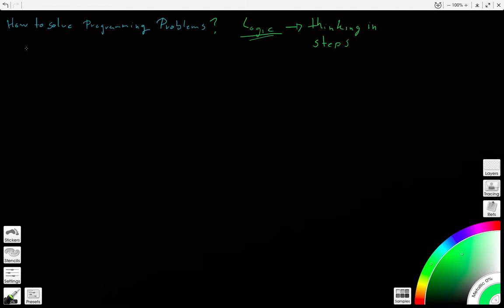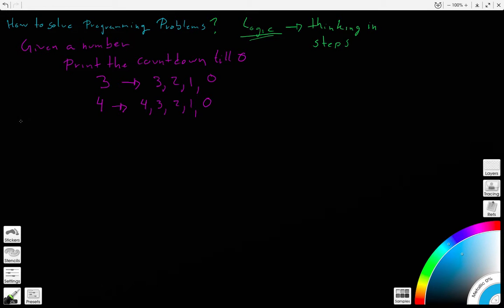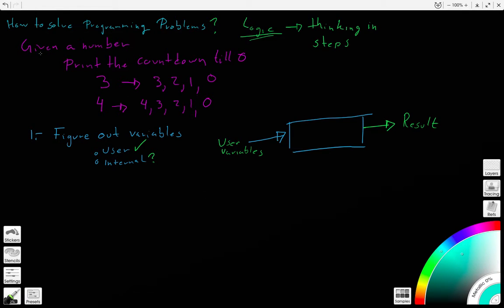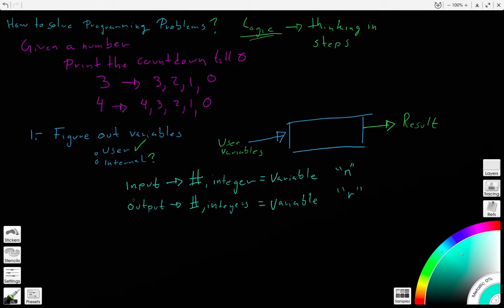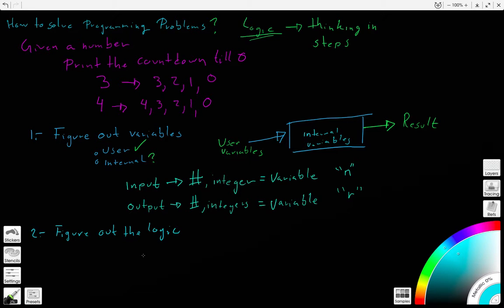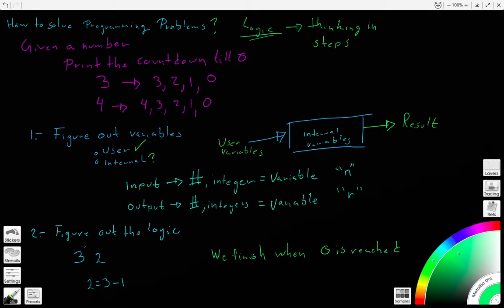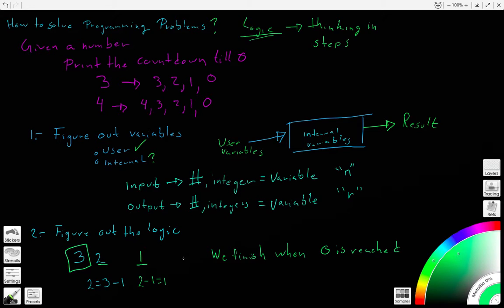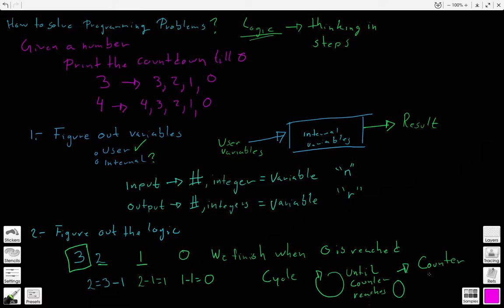How to solve programing problems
In this video we see how to solve a simple problem with a while loop